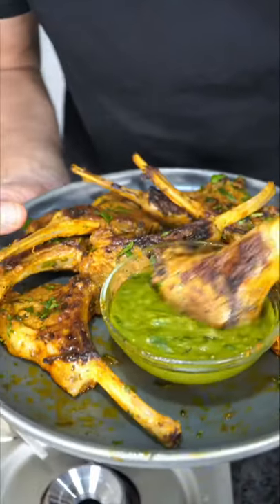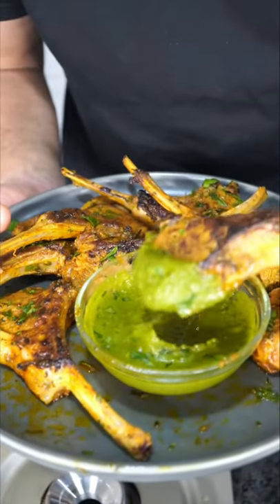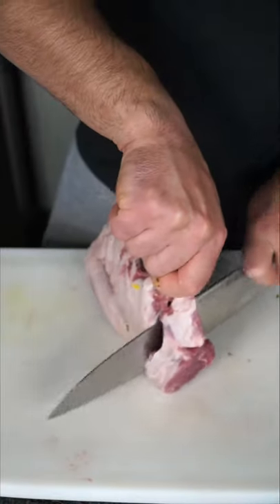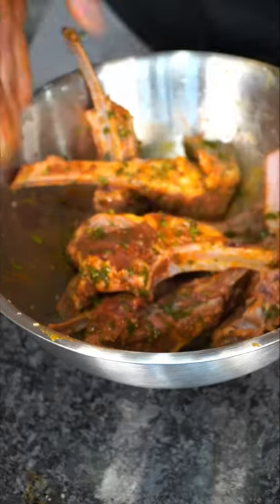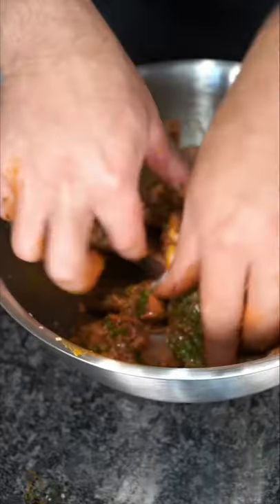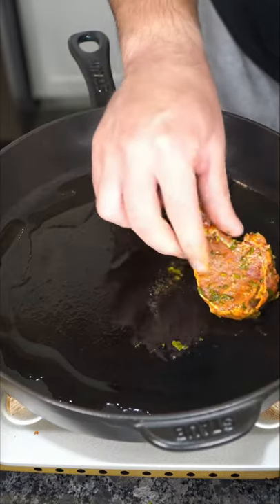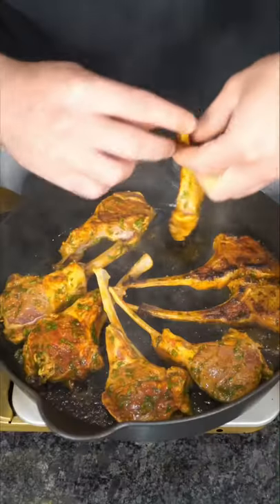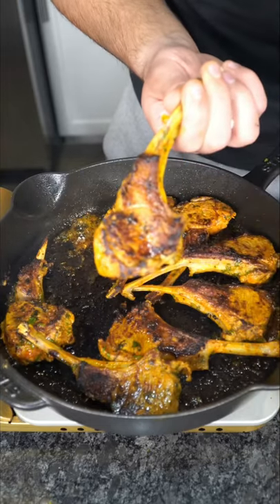LAMB CHOP APPETIZER | THE GOLDEN BALANCE